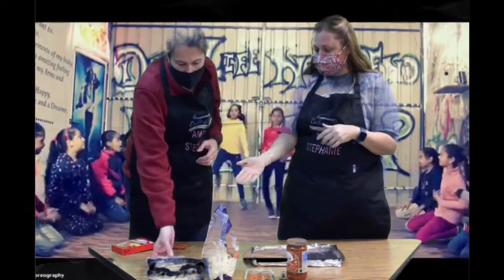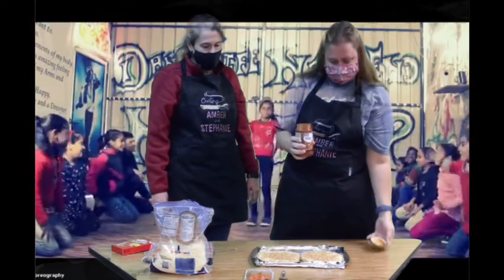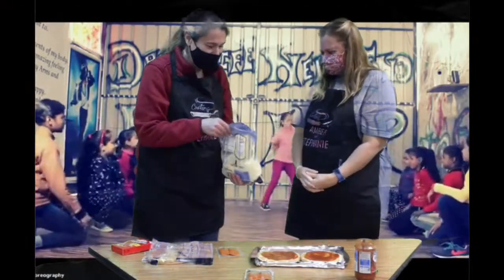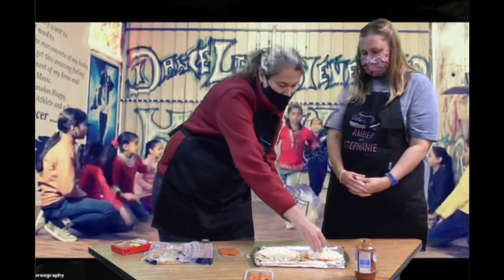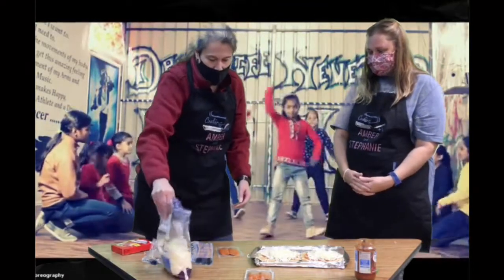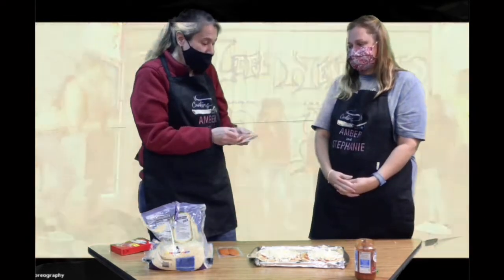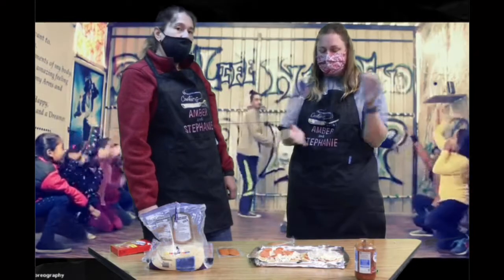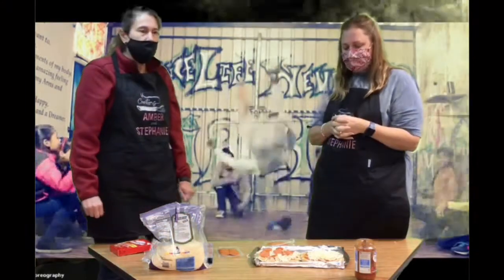Hip Hop Pizza